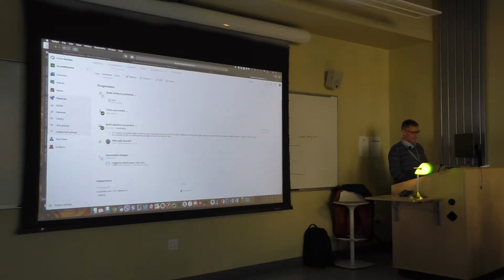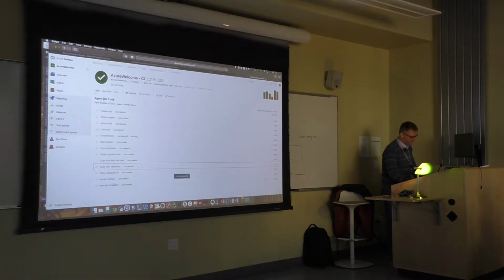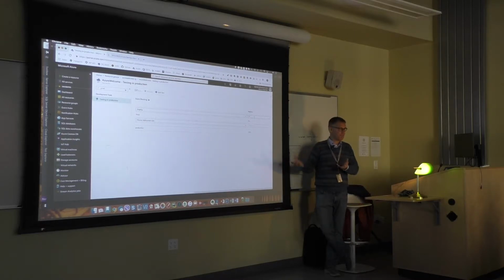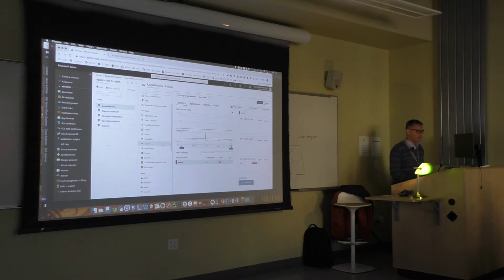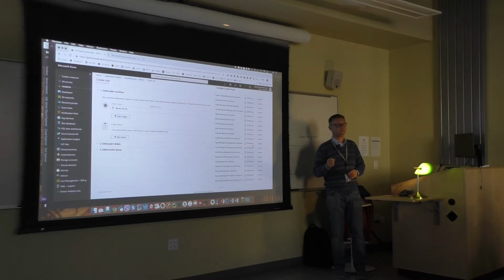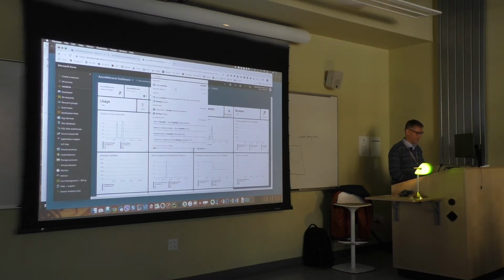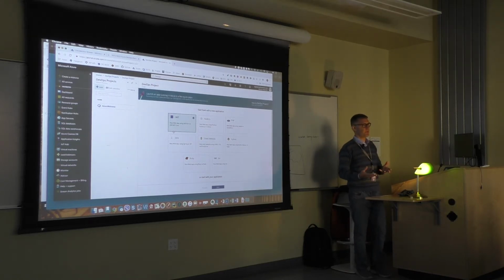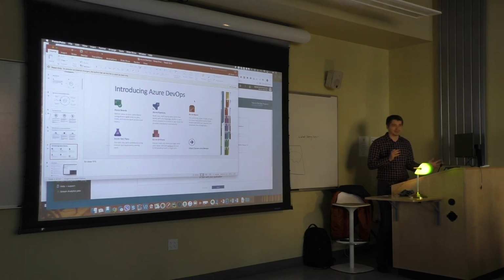MSDevOps2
Second part of video on Microsoft DevOps environment.